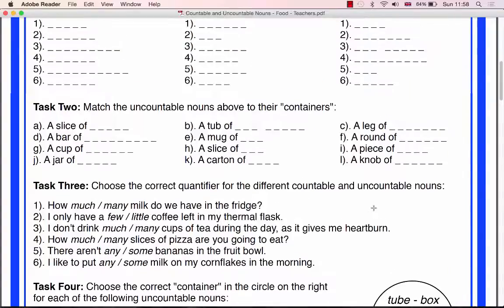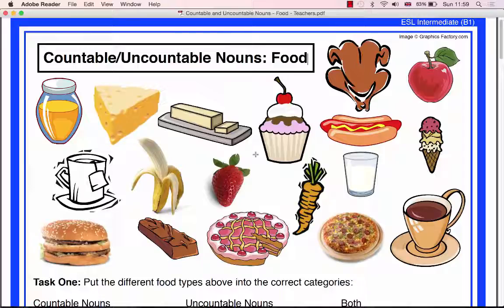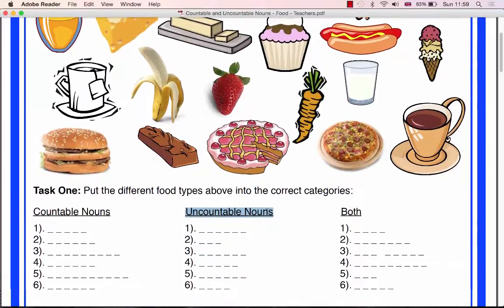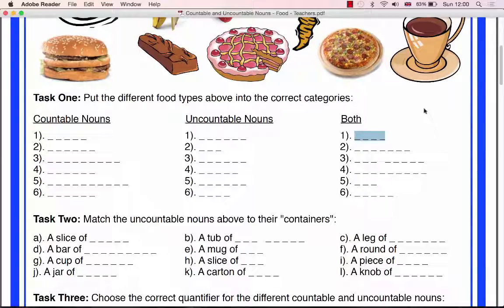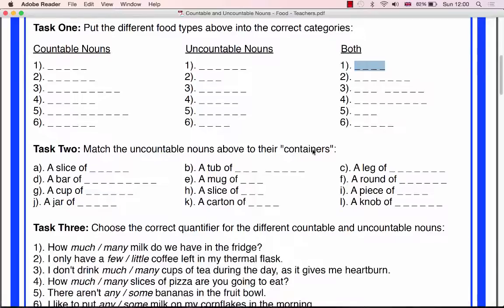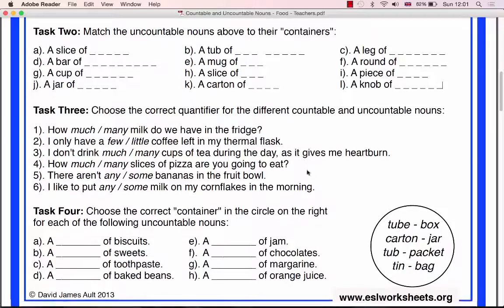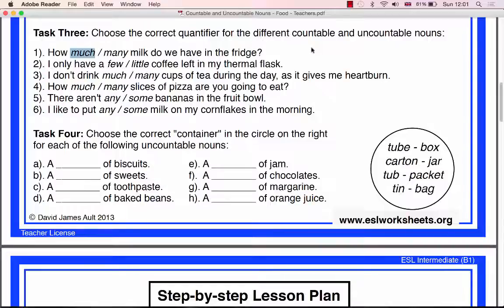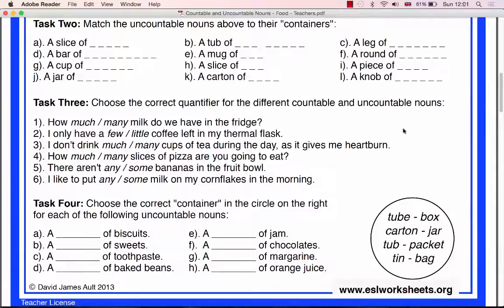006 Countable Nouns ESL Intermediate B1